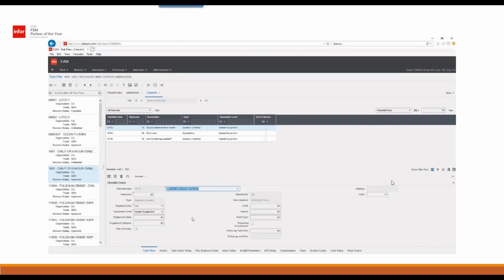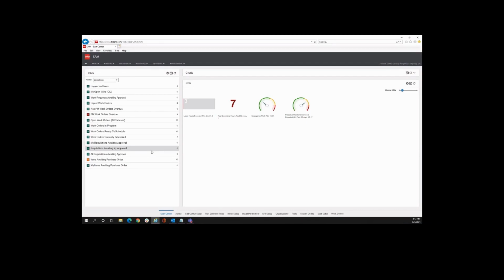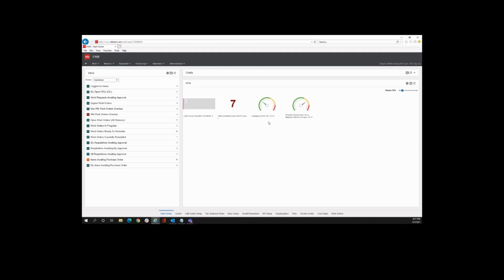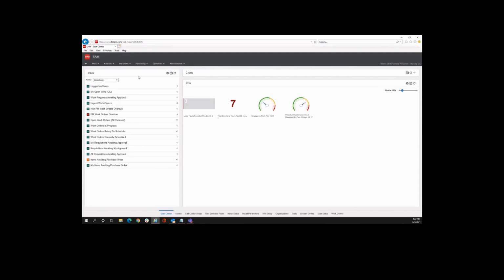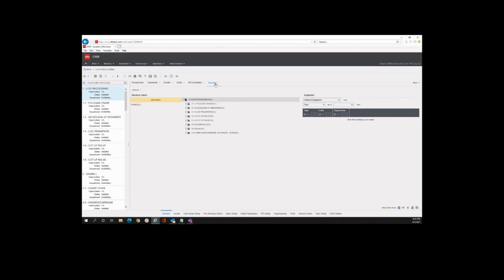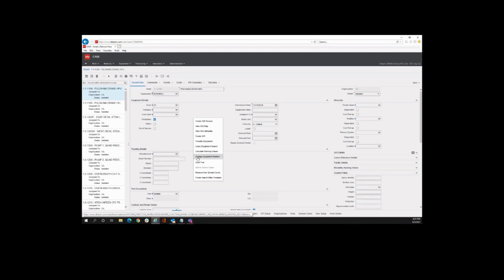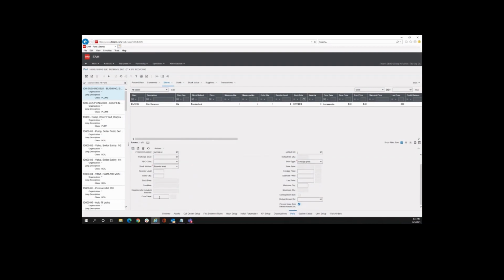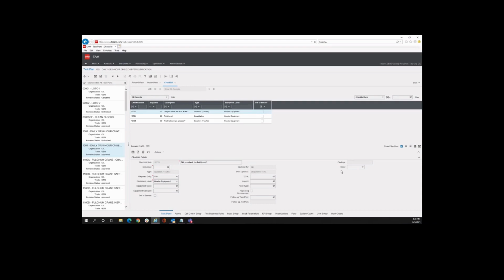Infor EAM Improve your manufacturing equipment's performance & life